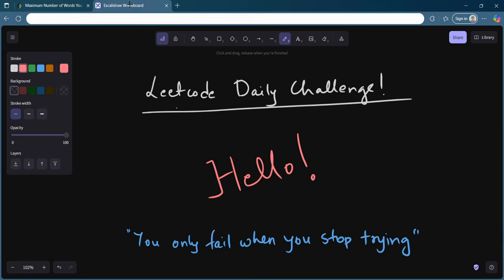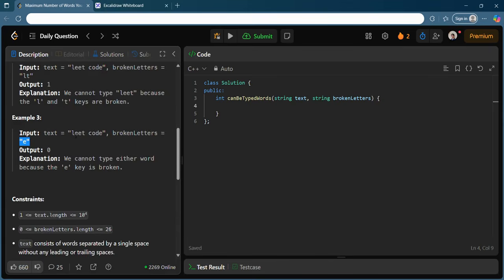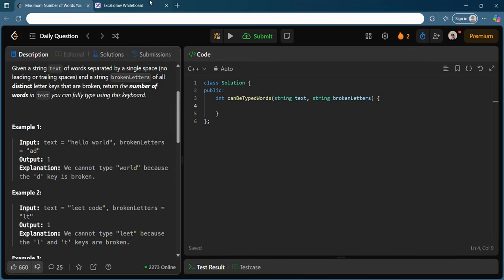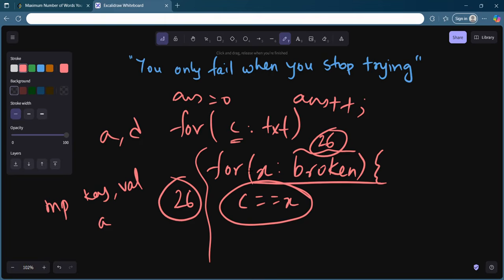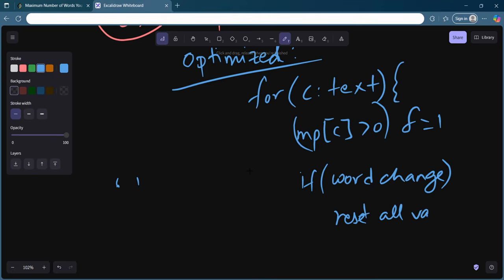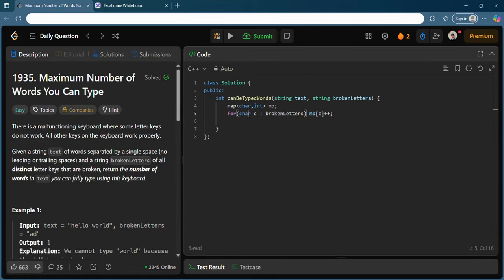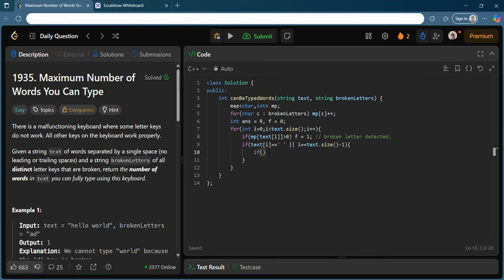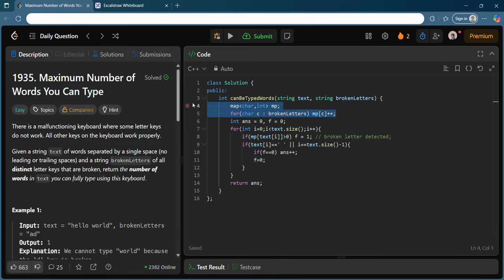1935. Maximum Number of Words You Can Type | Optimized Hashmap | Leetcode Daily Challenge